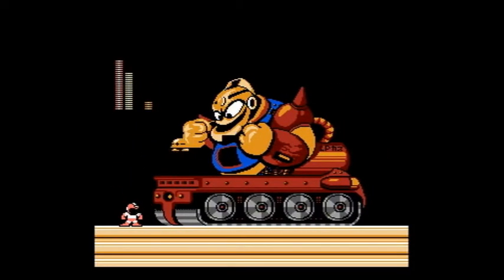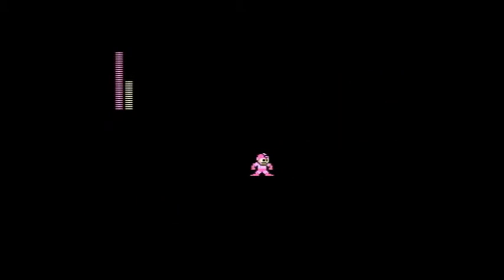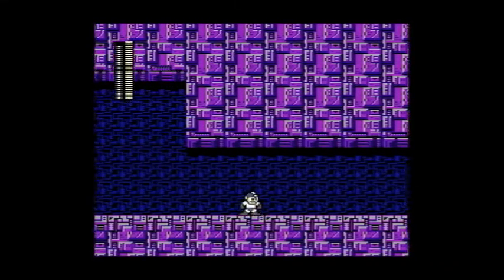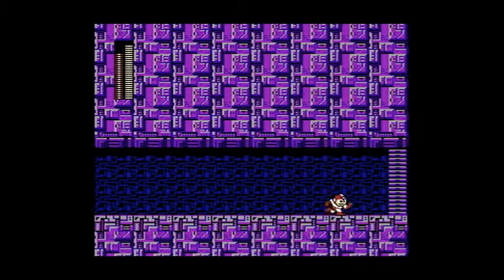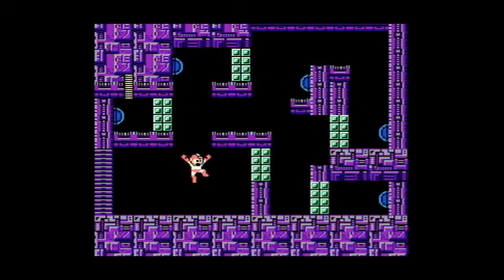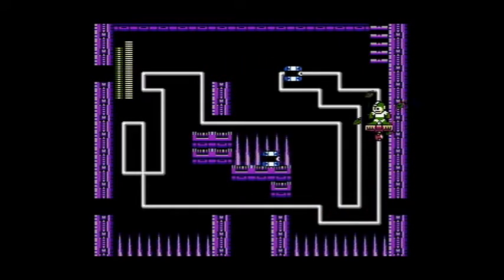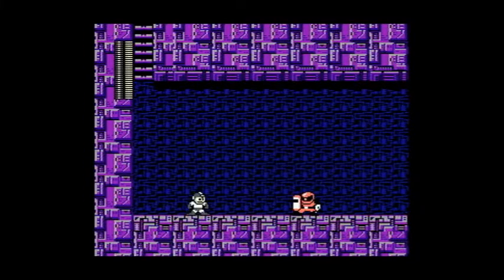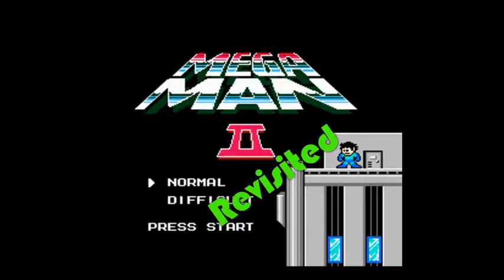Mega Man 2 Ep 10: Wily Stages 4 and 5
The Boobeams, one of the toughest bosses in the franchise, await us in this episode!

Like what we do? Become a sponsor and help us grow!